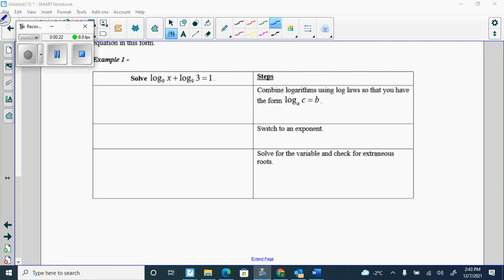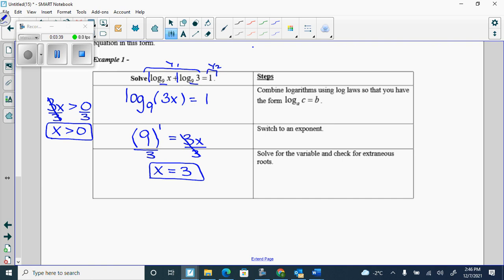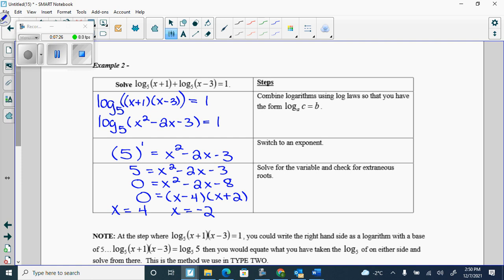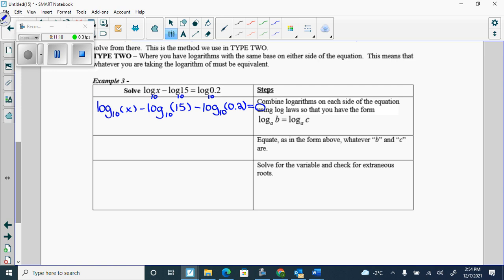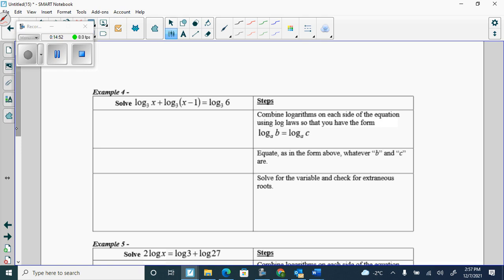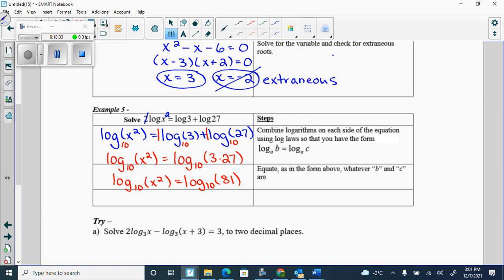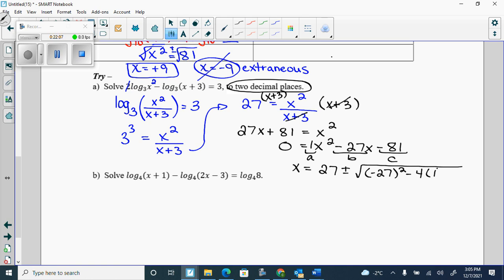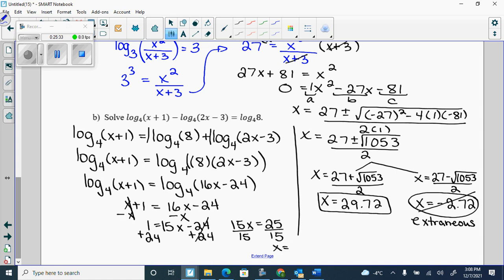Dec 7 Solving Logarithms